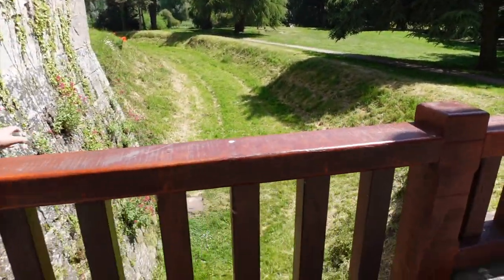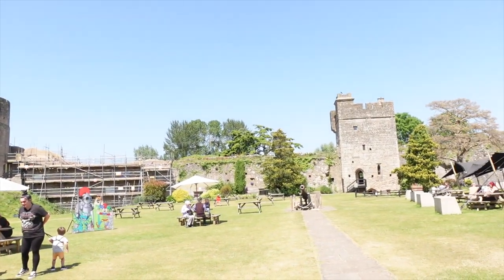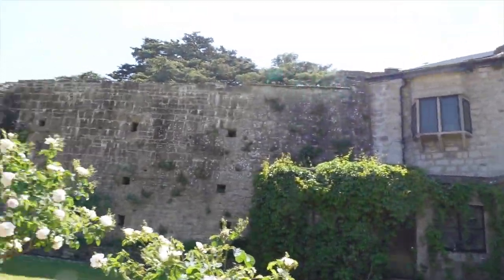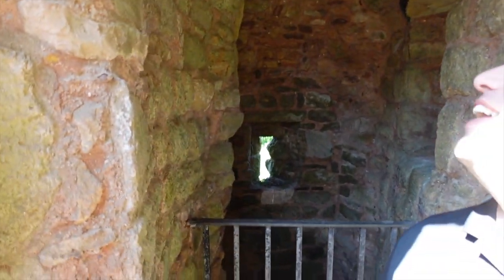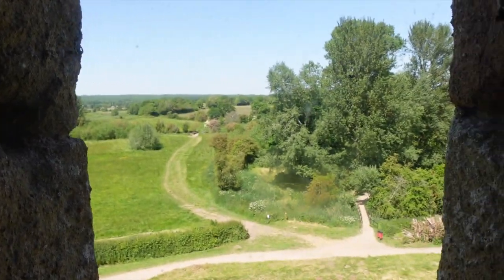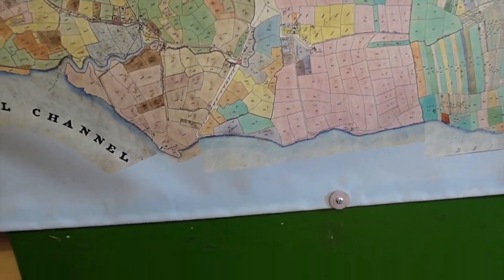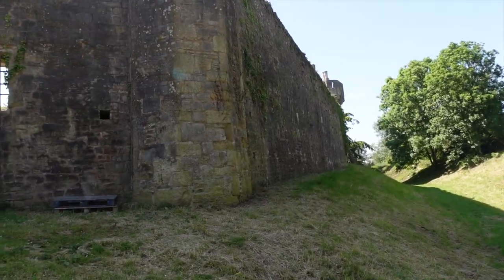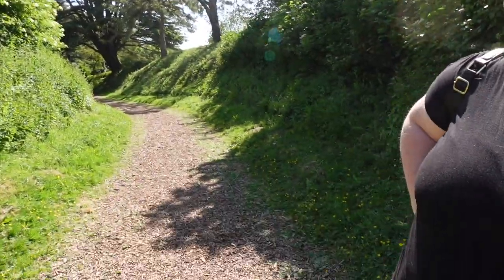Exploring Caldicot Castle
⭐Instagram⭐ @emmaandjonx
⭐Twitter ⭐@emmaandjonx

💖We created Merch💖 Take a look ...

Thanks

Emma & Jon x